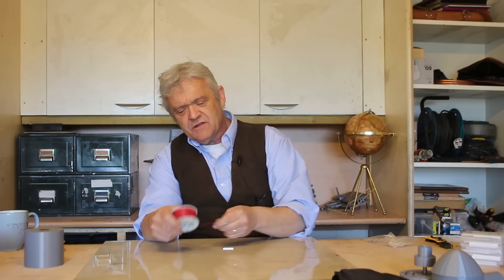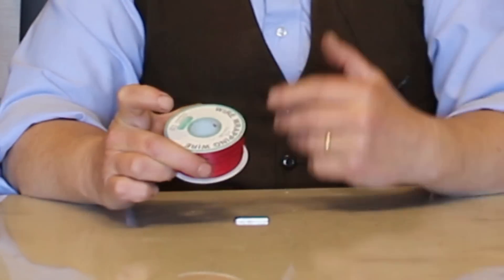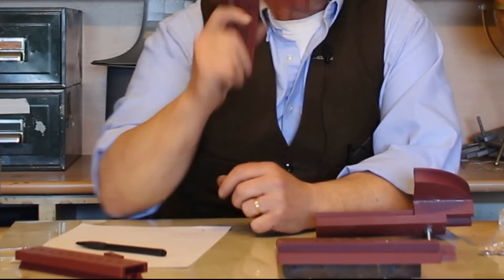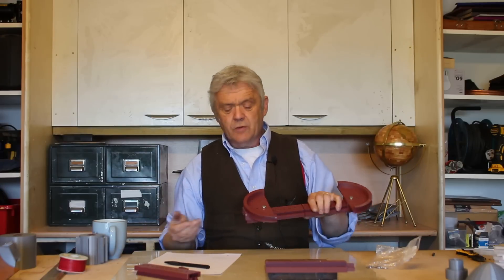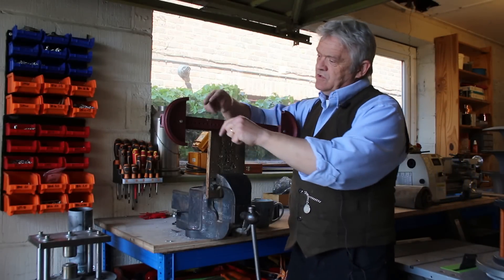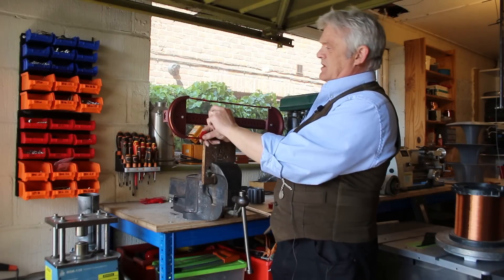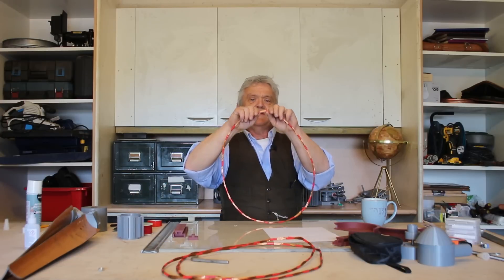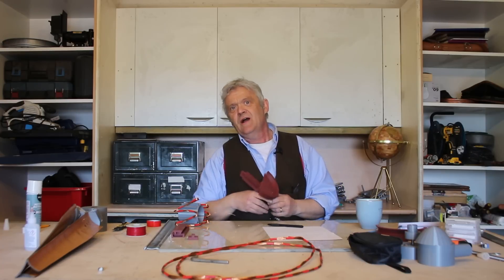1929 Serpentine Coil Winding Jig